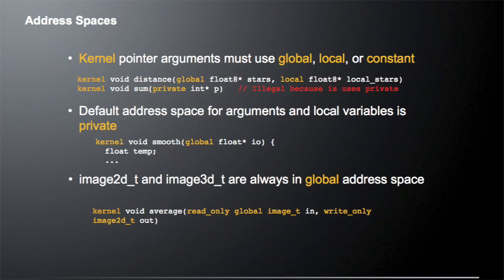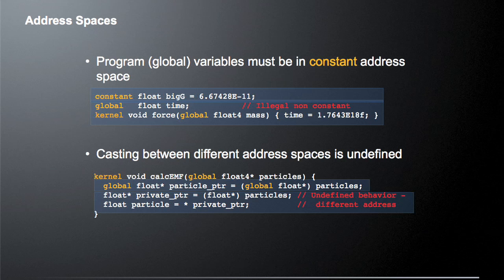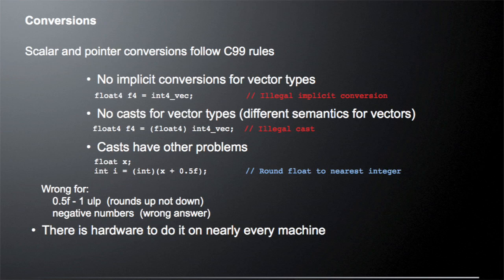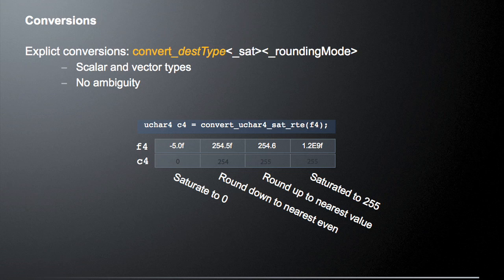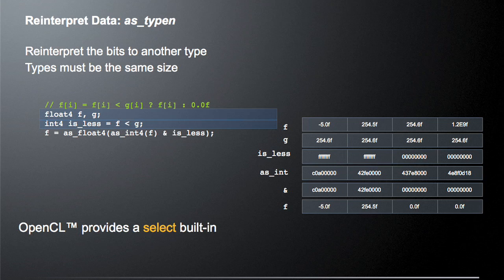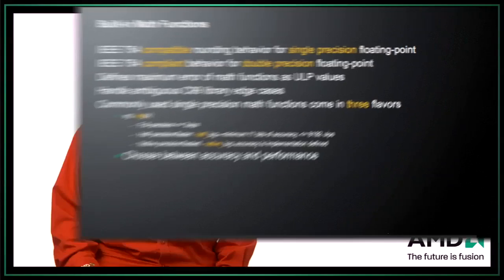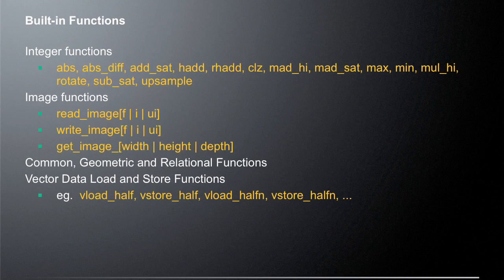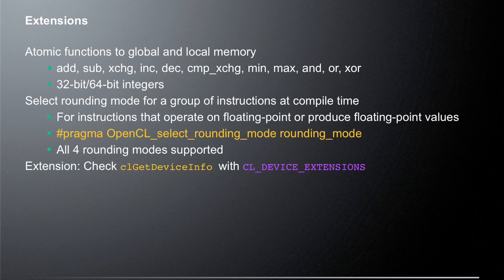ATI Stream OpenCL™ Technical Overview [Part 5b] - Programming with OpenCL™ C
In this video, you learn about the OpenCL™ C kernel language. Topics include work items and work groups, data types, vector operations, address spaces, type conversions, built-in functions and extensions.